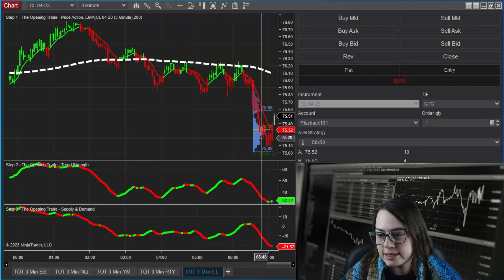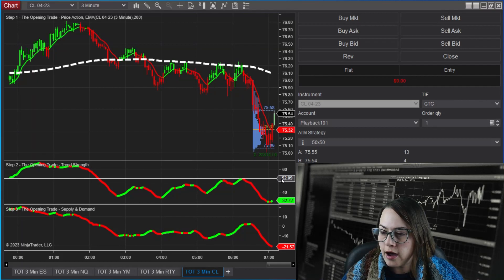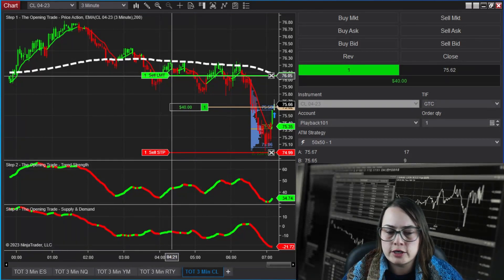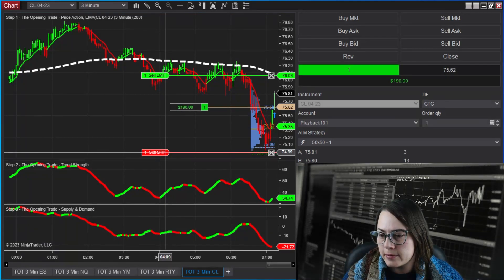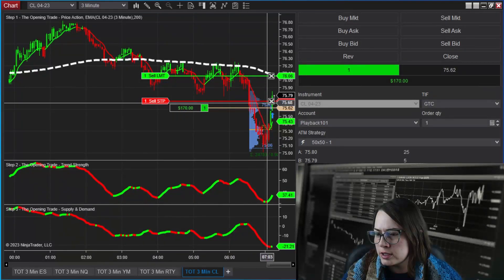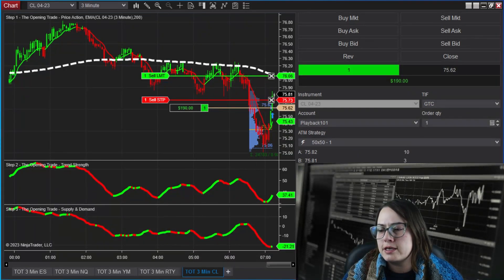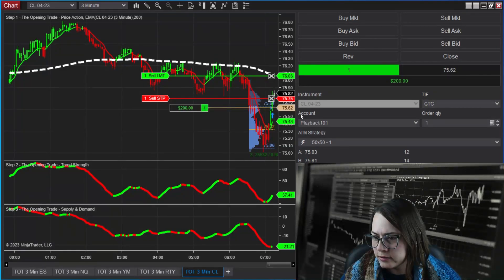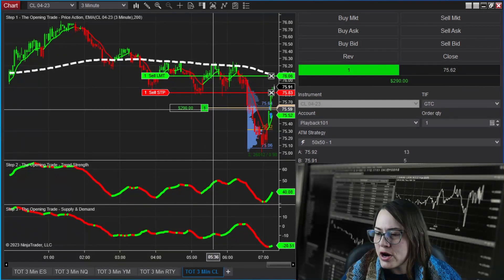🔴Simple Scalping 3 Step System 🔴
Get Your Free NinjaTrader!!!